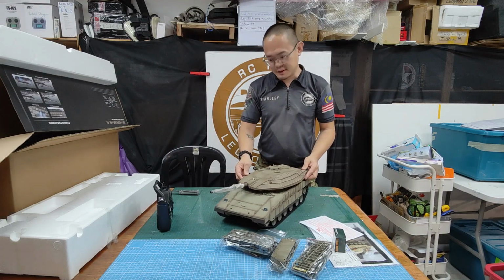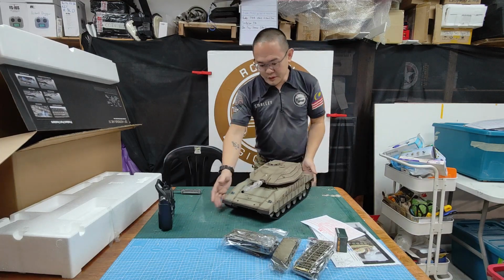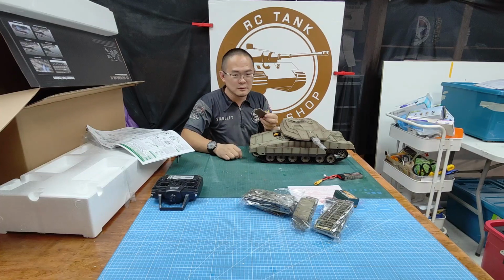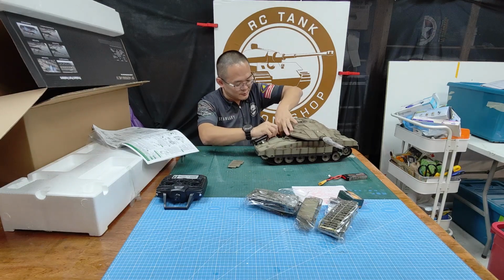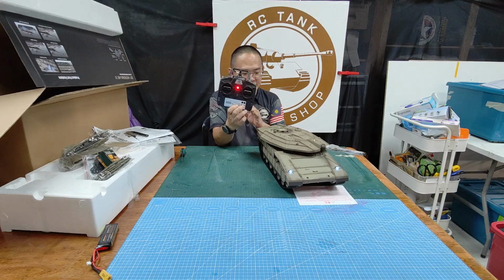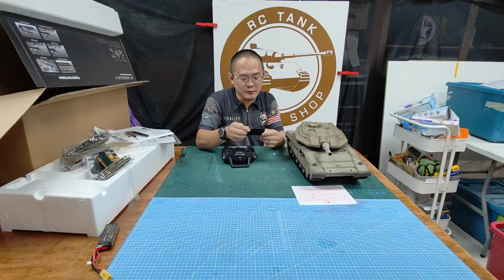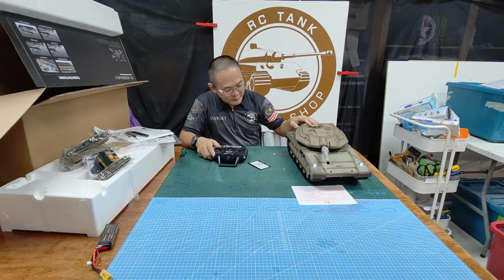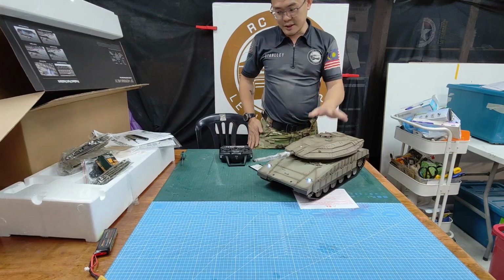unboxing the latest Heng Long RC Tank, the IDF Merkava MK IV